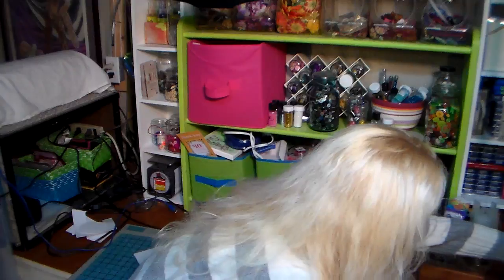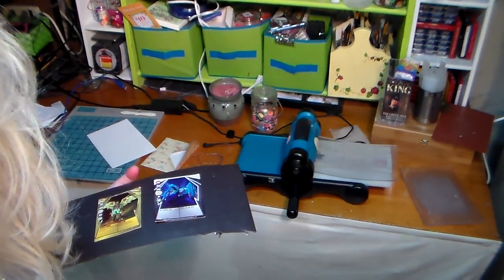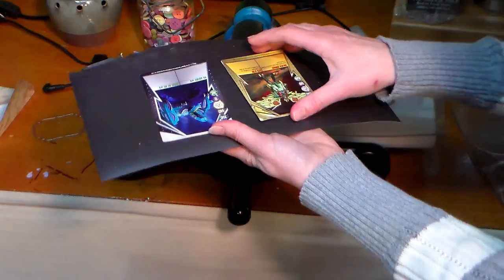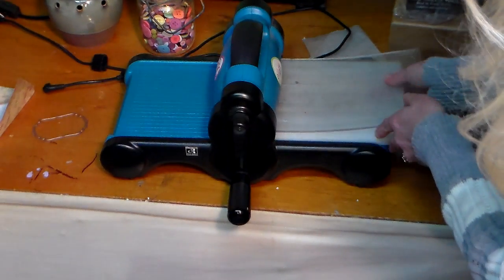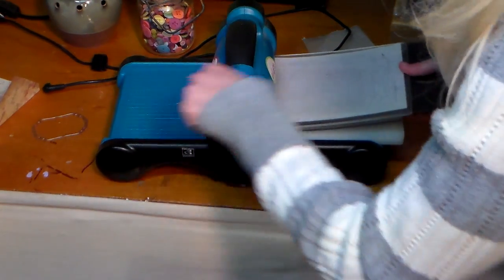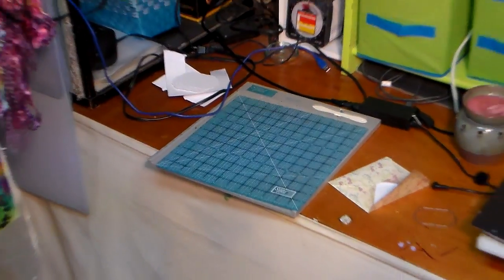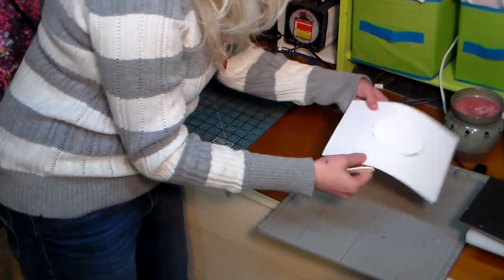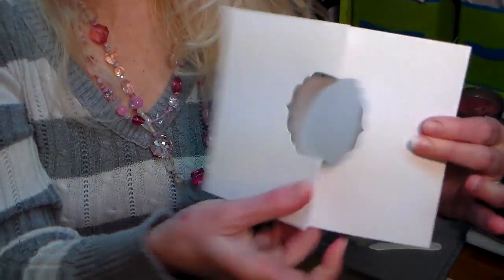DIY flip it cards with any thin die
Learn how to make a selective die cutting jig so you can make flip-it or swivel cards with the dies you already have!